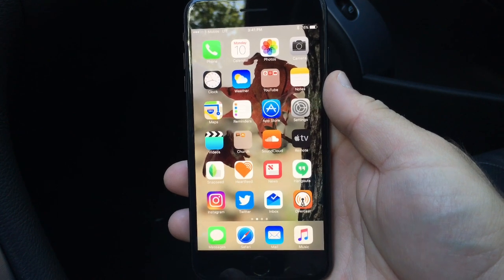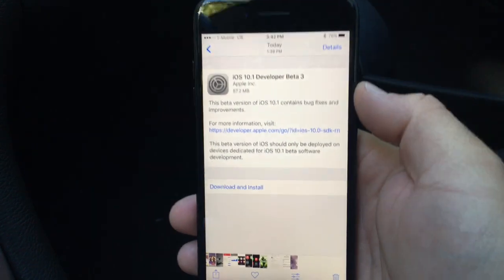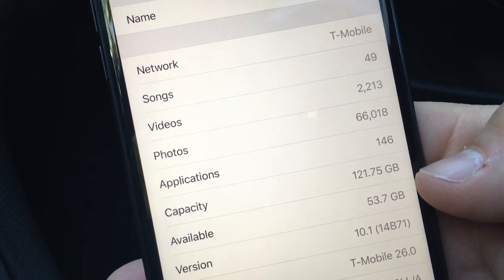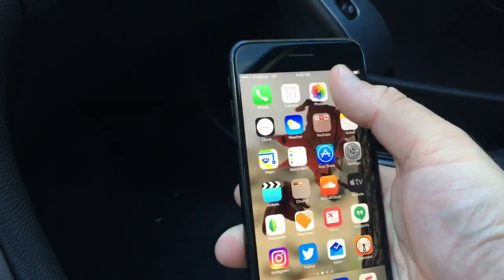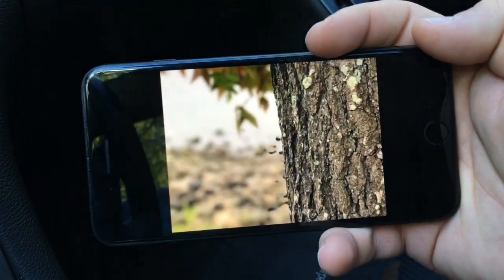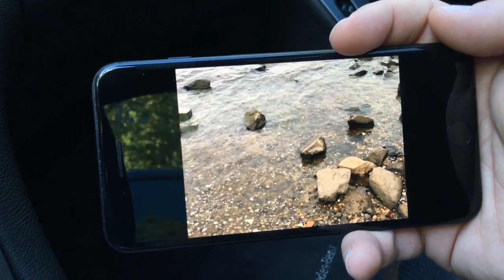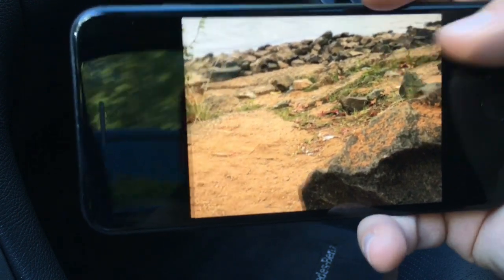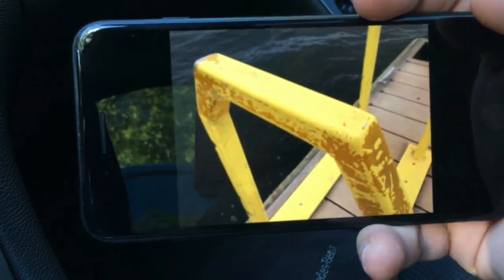iOS 10.1 beta 3 - What's New?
I go over what's new in iOS 10.1 10 Beta 3 and public beta 3.